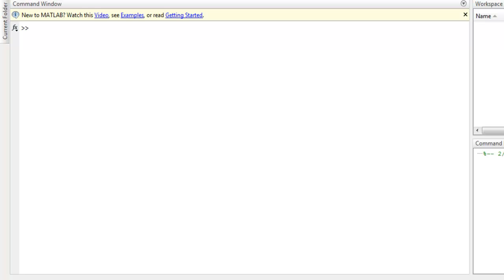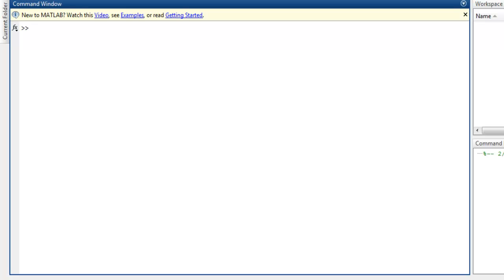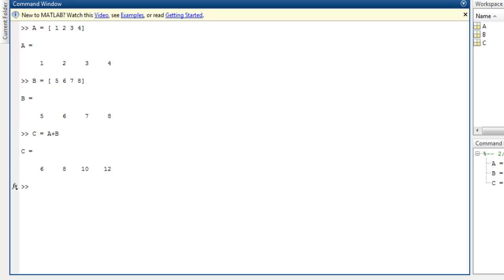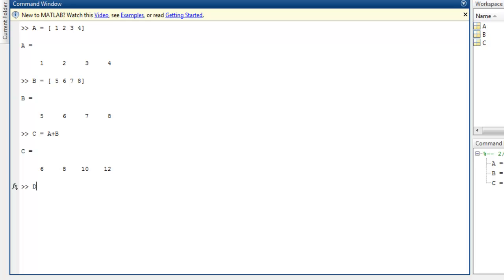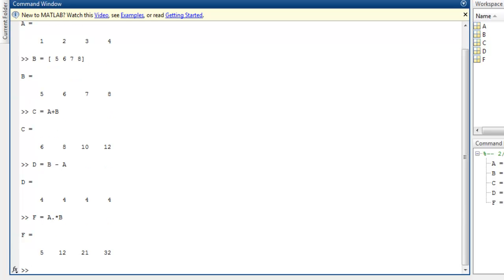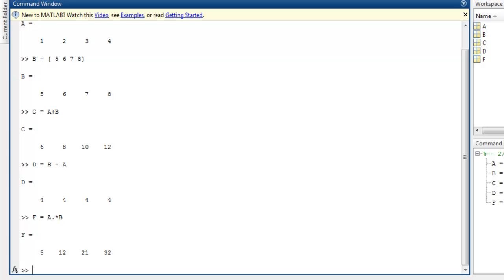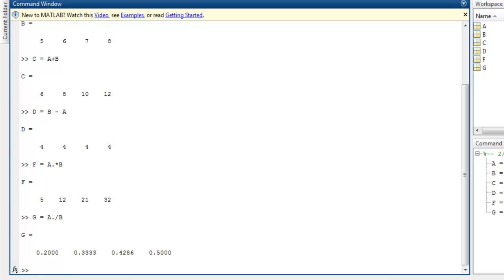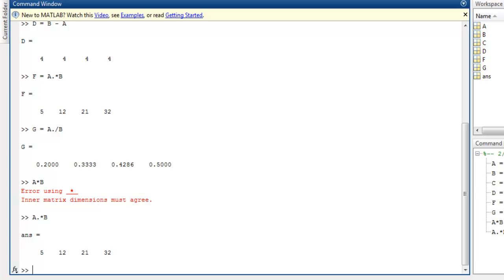MATLAB Arithmetic Array operations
Learn how to do Arithmetic array operations in Matlab.